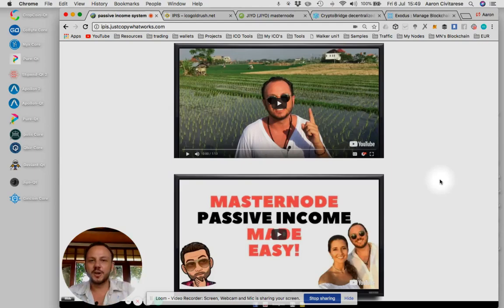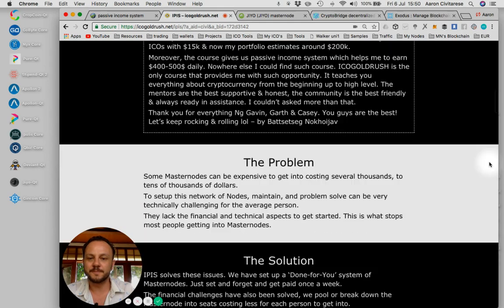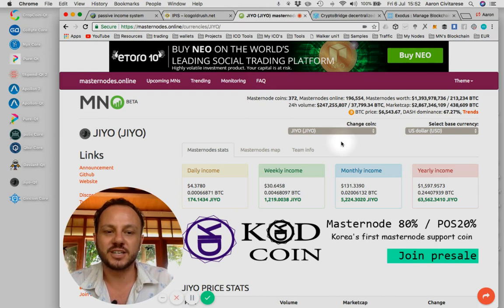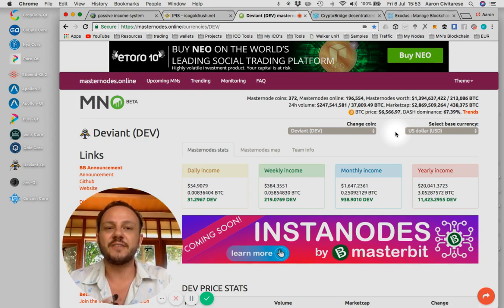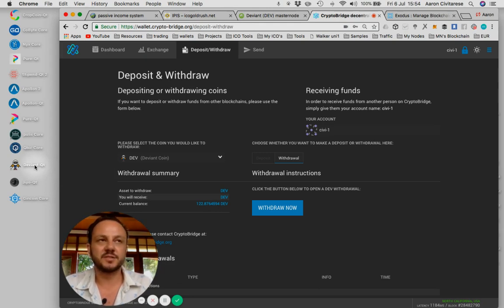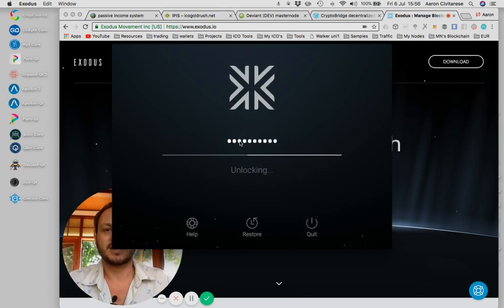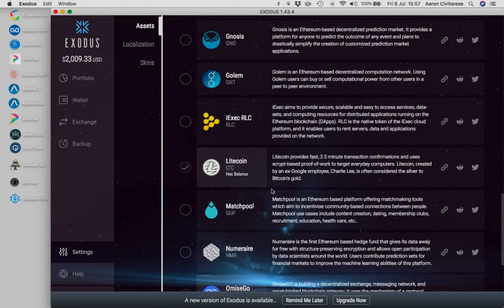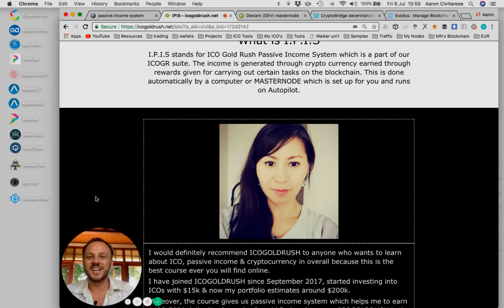How To Cash In Your Masternodes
If you haven't started building MASTERNODES yet you're mossing out. This is HOT and will be HOT for a while but only if you now the communities to join.

Get with the top earners in the space who do it the right way, the value is in the community!